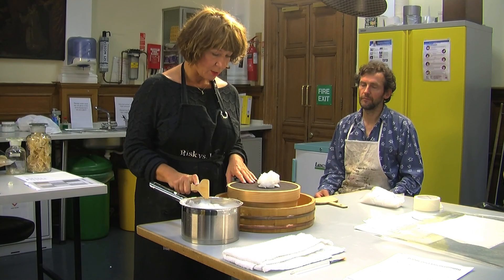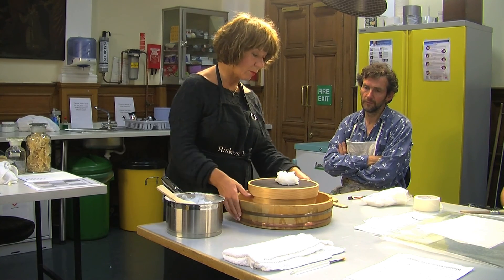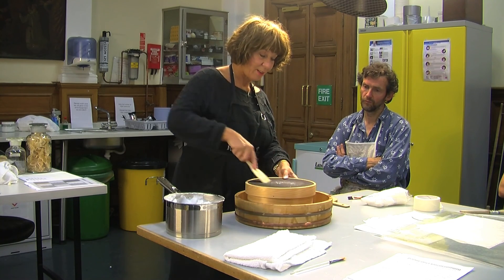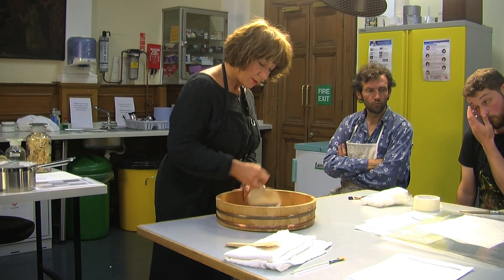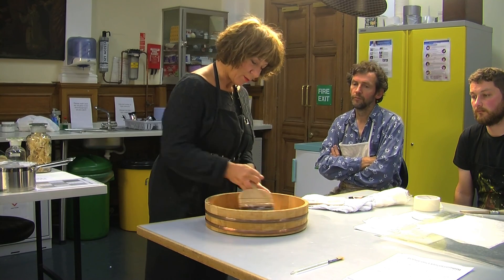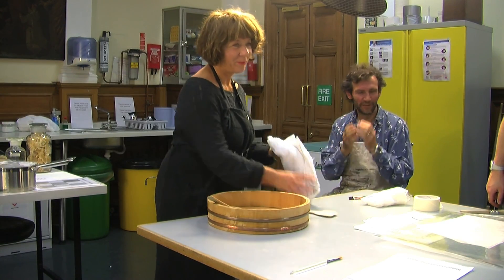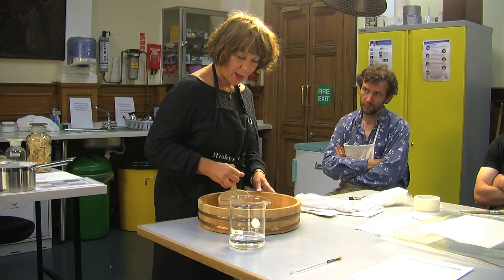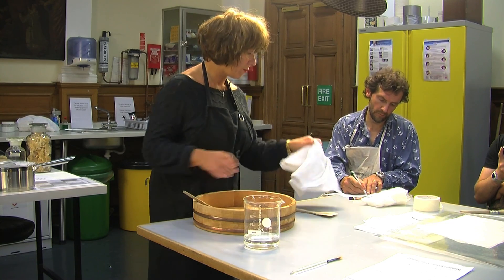Jane Colbourne - Wheat Starch Preparation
Part of the 'Paper Measurement' workshop by Jane Colbourne, Department of Conservation, Northumbria University. Paper Studio Northumbria, September 2013.